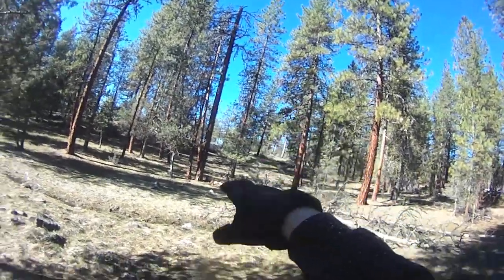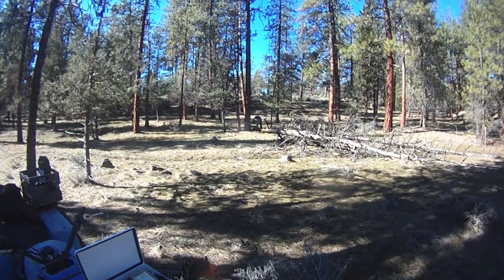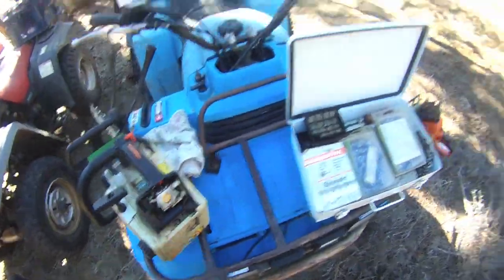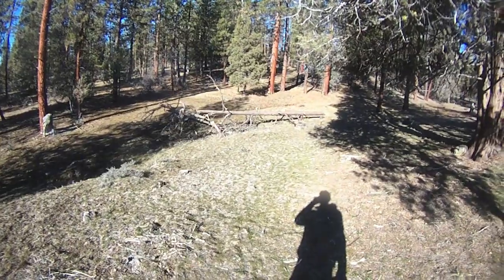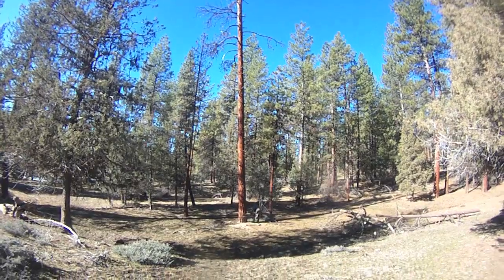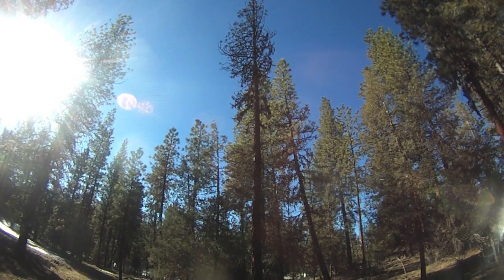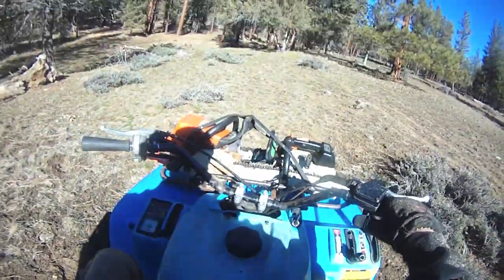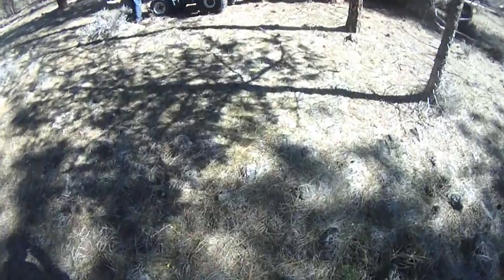Cutting Dead Trees at El Rancho